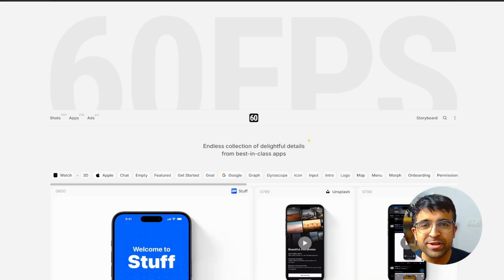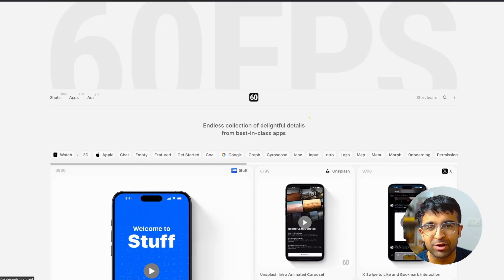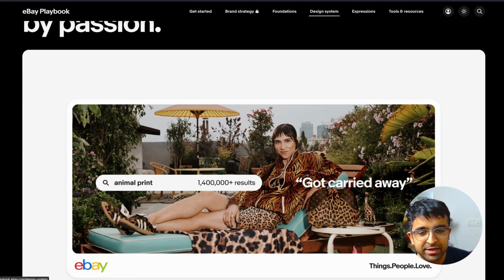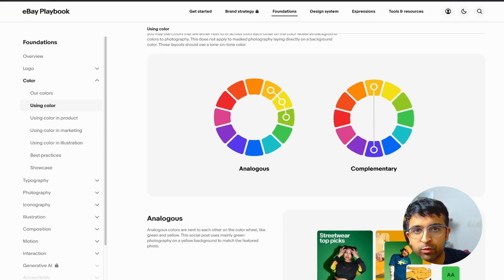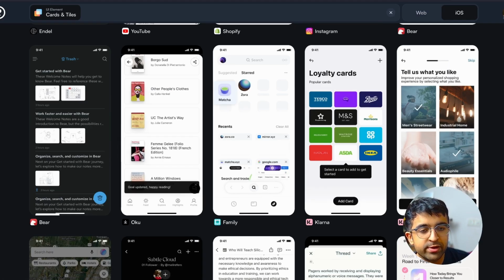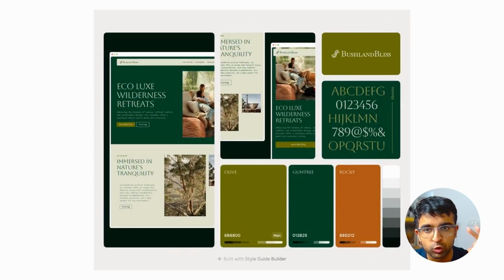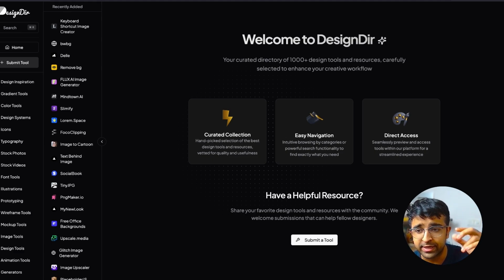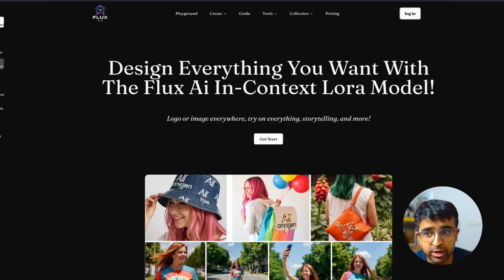New UX/UI Tools I'm Excited For! - Ebay Design System, AI Styleguide, Design Inspiration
I'm super excited for these amazing new UX/UI design tools which are free to use! These include Ebay's new design system, AI styleguide creator and more.

3. Ebay design

Video Chapters
0:00 Introduction
0:18 60fps
2:30 RevyMe
3:34 Ebay Playbook
6:32 Refero
8:00 Squarespace AI
9:32 AI Styleguide
10:33 Figma for Developers
11:28 DesignDir
12:30 Flux AI